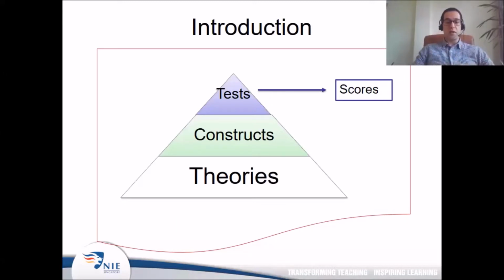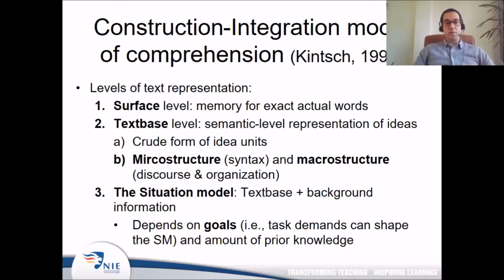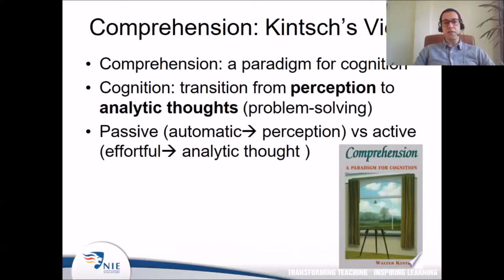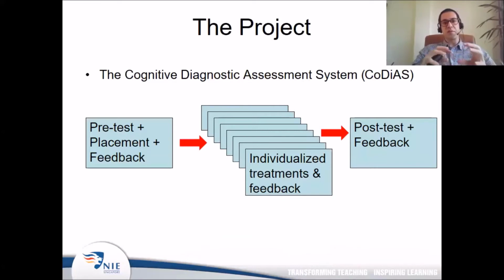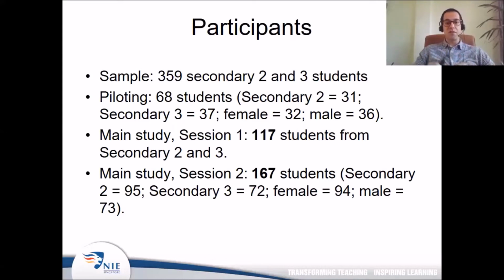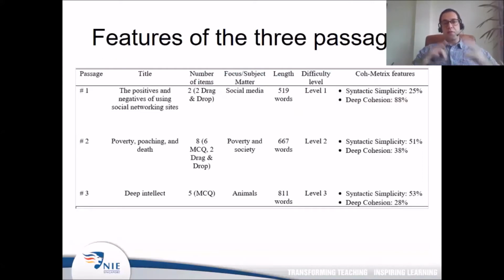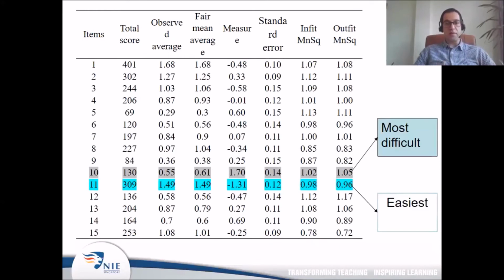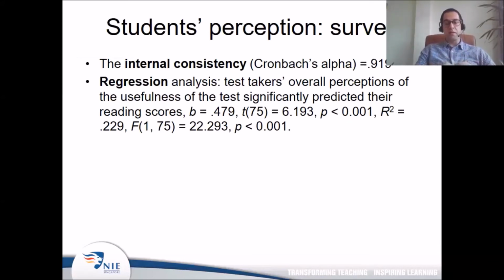The Development of Online Diagnostic Reading Assessments | A Webinar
In this webinar, I discuss the development of an online diagnostic reading assessment. The webinar was organized by Dr. Alla Baksh Mohamed Ayub Khan from the School of Languages, Literacies & Translation, Universiti Sains Malaysia.
I also briefly discuss the application of Rasch measurement in the validation of the assessment system.
For a comprehensive review of Rasch measurement in language assessment, please see this paper: